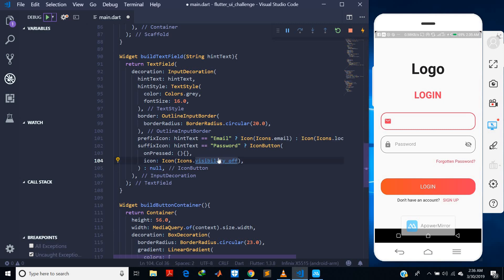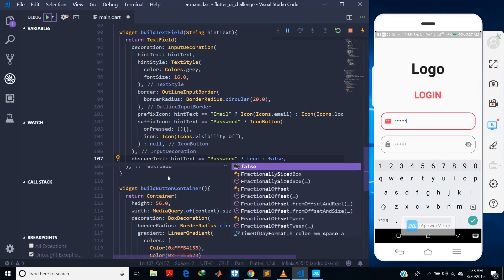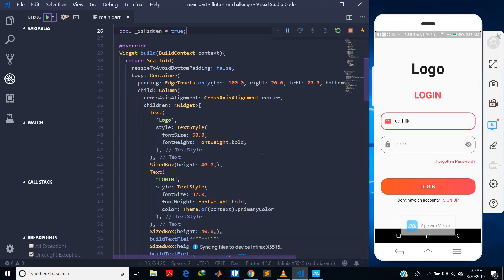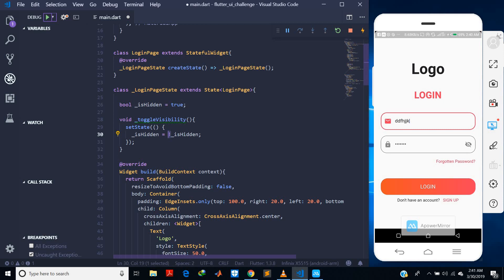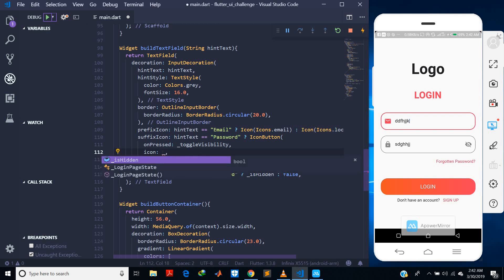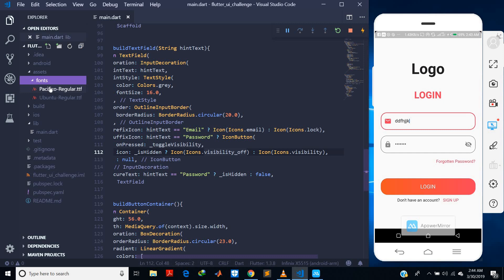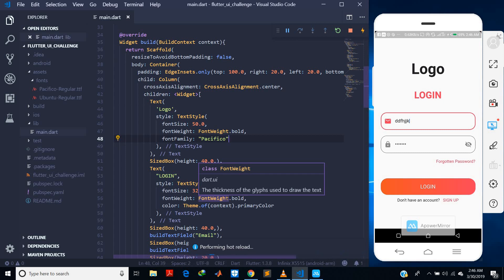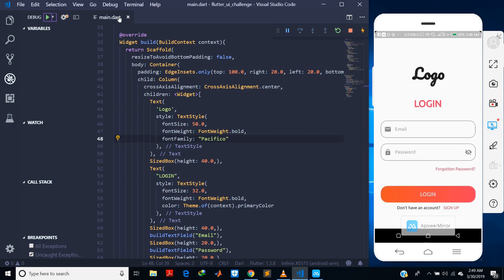Flutter - toggle password visibility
In this video tutorial, I want to toggle the visibility of the password text field and also fix an error in the previous video.